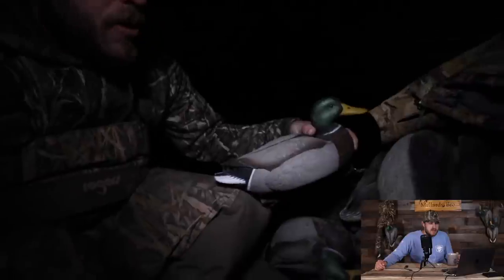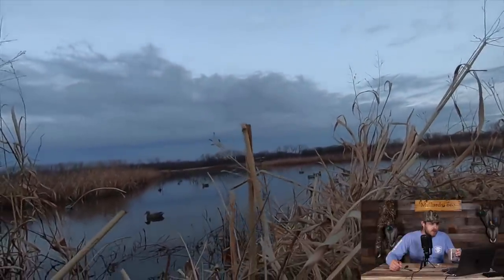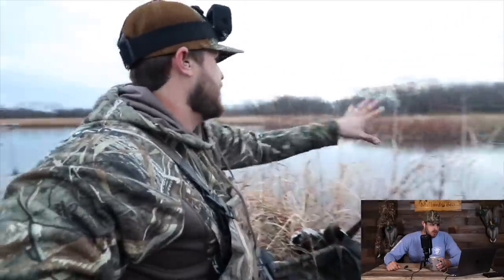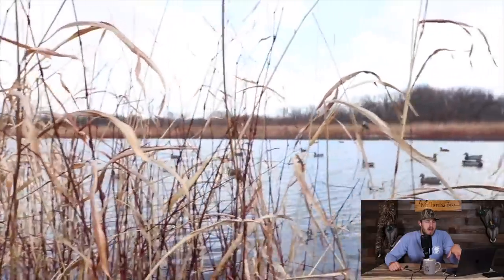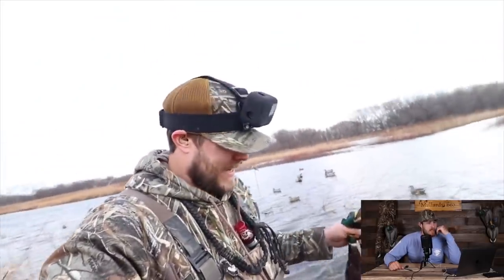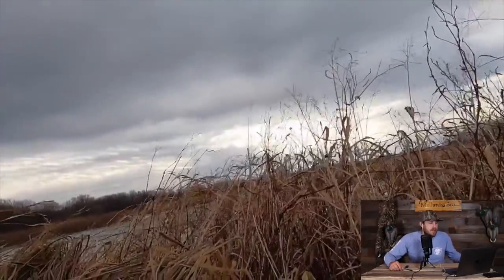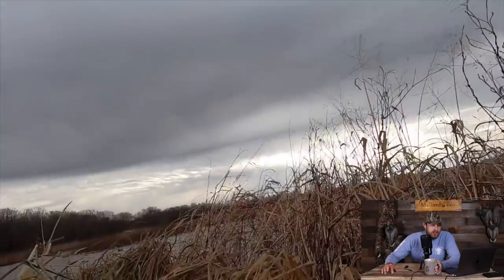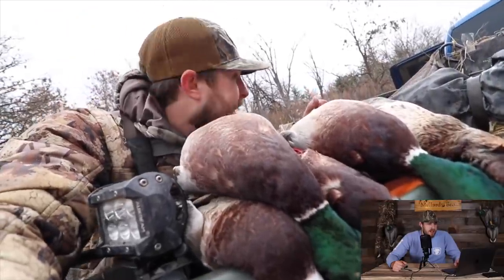My Hide Made This Hunt EPIC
3 inch 2 or 4 shot for ducks
3 or 3 1/2 inch BB for geese